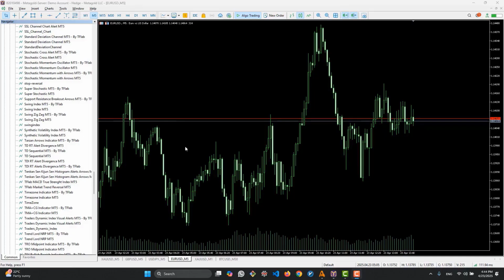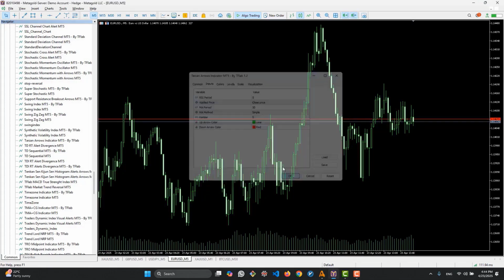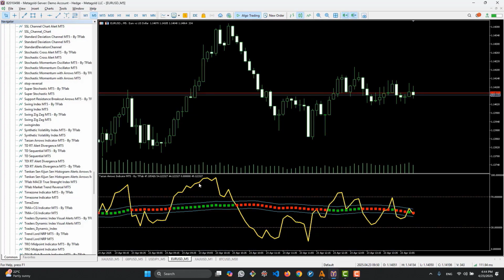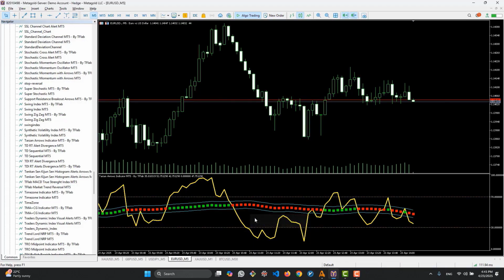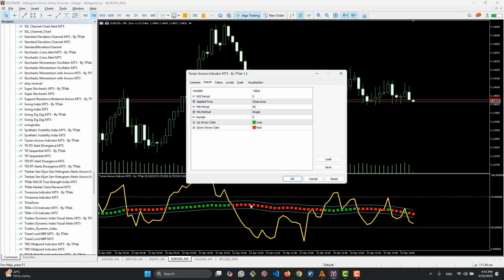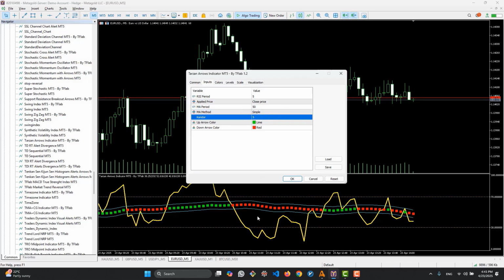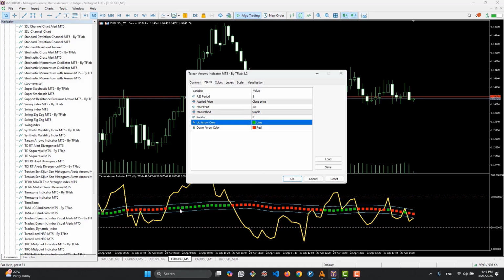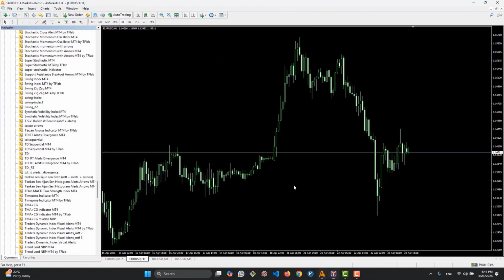☄️ Tarzan Arrows Indicator MetaTrader 4/5 – 2026 [Developer Update] - [TradingFinder]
🌟 Tarzan Arrows Indicator for MetaTrader 4/5

📊 Indicator Overview
The Tarzan Arrows Indicator enhances traditional RSI analysis by incorporating moving averages, producing visual buy (green arrows) and sell signals (red arrows) based on their crossings. This dual indicator system provides traders with a clearer directional insight on market movements, enabling them to make more informed decisions.

⚙️ Settings Configuration
When adjusting the Tarzan Arrows Indicator, focus on key settings like the RSI period and the moving average period to tailor signals to specific trading styles. Additionally, customizing the corridor size and trend colors enhances clarity for identifying potential entry and exit points, ensuring the indicator aligns with your trading strategy.

00:03 Intro
00:15 RSI MA corridor enhancement
00:51 Bullish green arrow signal
01:03 Bearish red arrow signal
01:21 RSI MA corridor settings
02:05 MT4 demo closing remarks